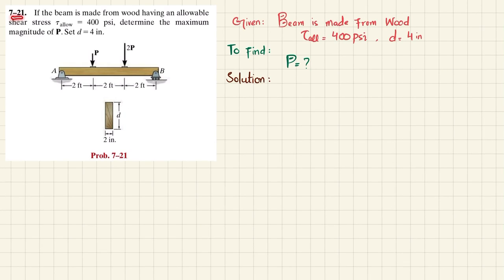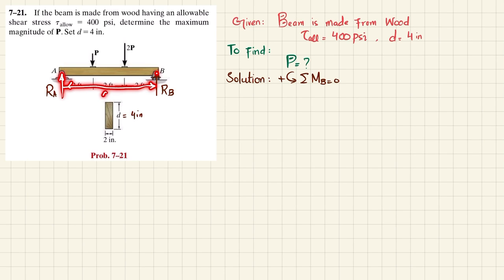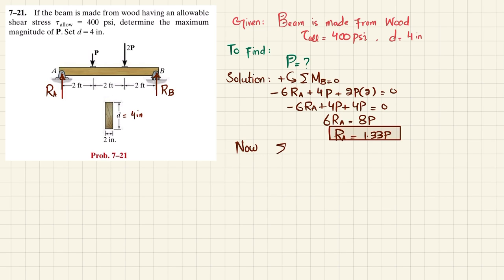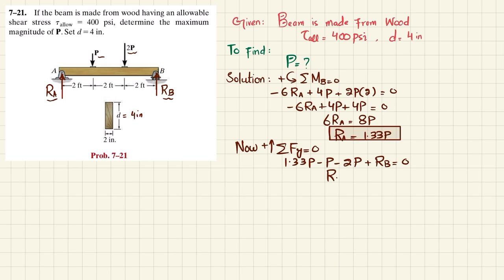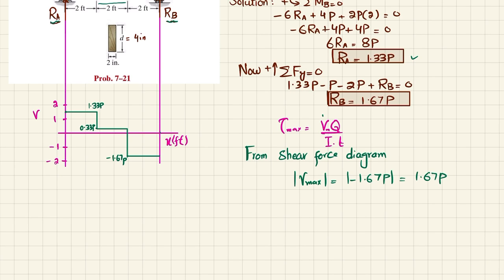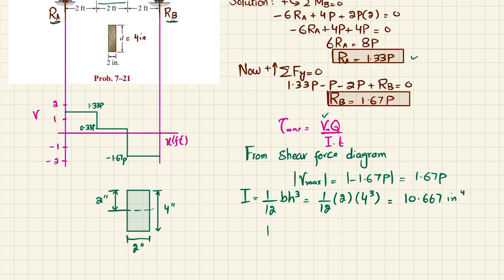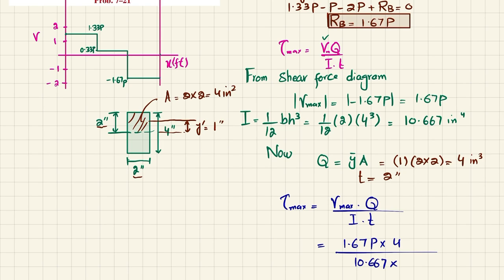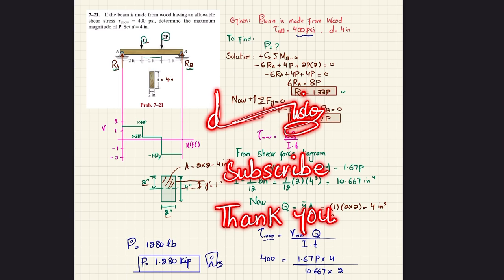7-21 Determine the maximum magnitude of P| Mechanics of Materials RC Hibbeler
7–21. If the beam is made from wood having an allowable shear stress tallow = 400 psi, determine the maximum magnitude of P . Set d = 4 in
155 Problem solutions of all chapter of  Mechanics of Materials by Beer & Jhonston